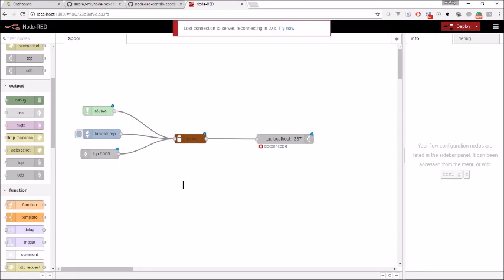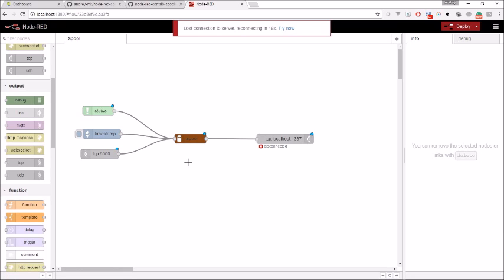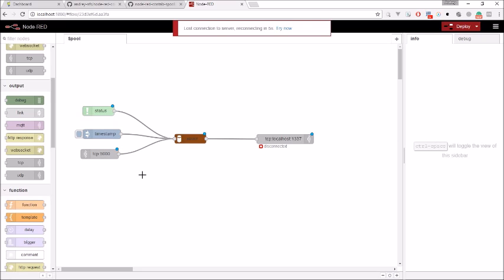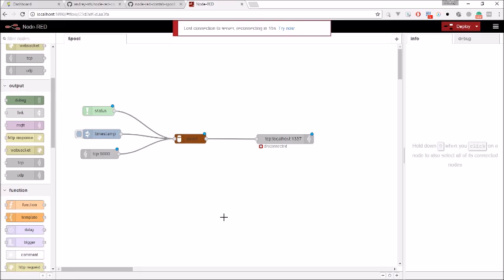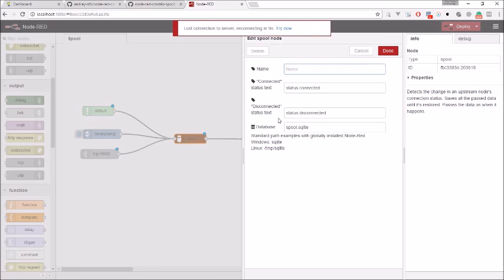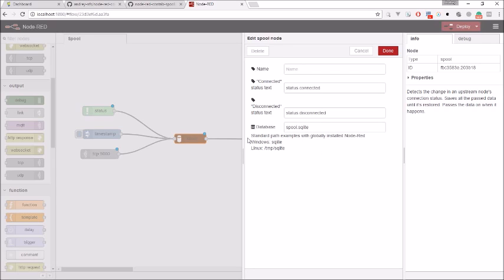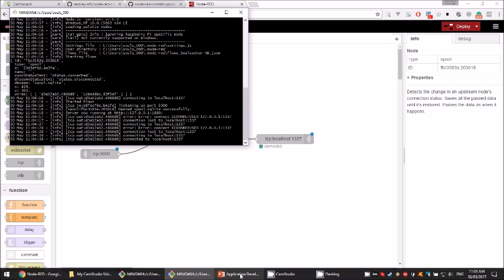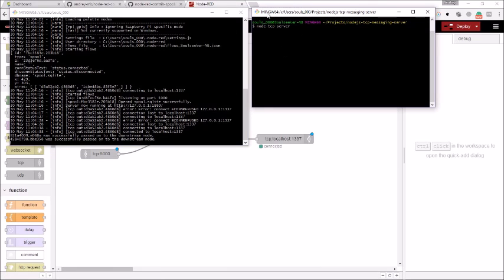Node-Red - Spool node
Video tutorial for Spool - a custom node for Node-Red that detects connectivity status of downstream output changes and stores input data before passing it on to the former if the output is down.

NPM: npm install node-red-contrib-spool

P.S. Due to technical issues, audio and video were recorded separately, which may lead to some confusion, especially around minute 7, where I mention some id's that are different on the video.